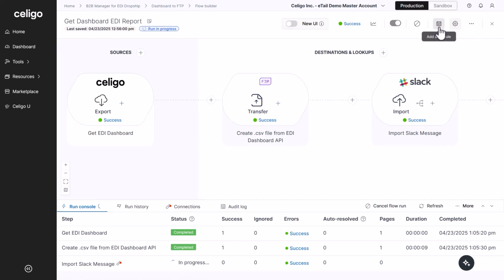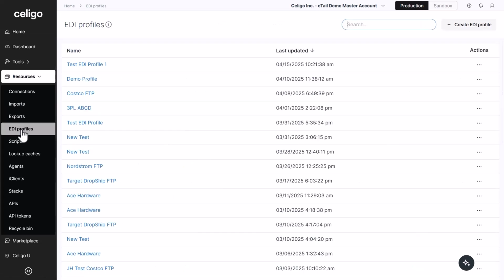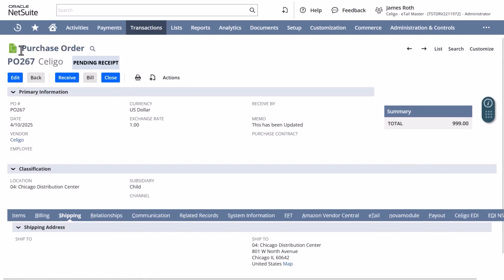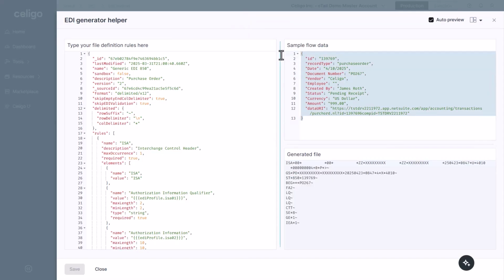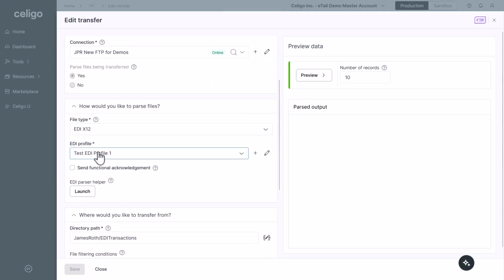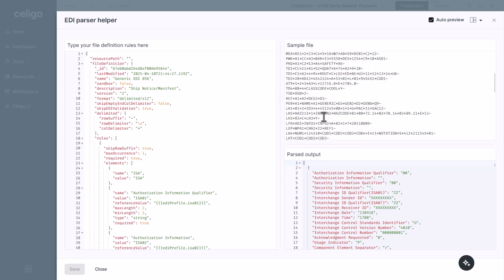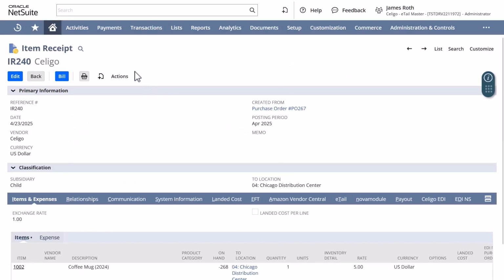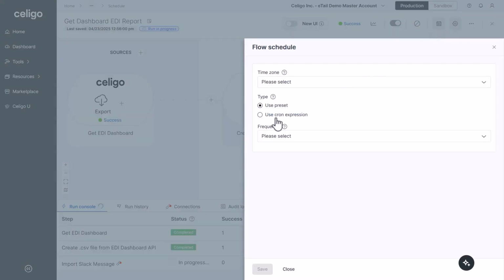Modern EDI Integration for Procurement and Supply Chain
This video explains how procurement and supply chain teams can automate vendor-side EDI workflows, streamlining purchase orders, shipment tracking, and invoice processing for greater visibility, fewer errors, and total control over supplier communications.